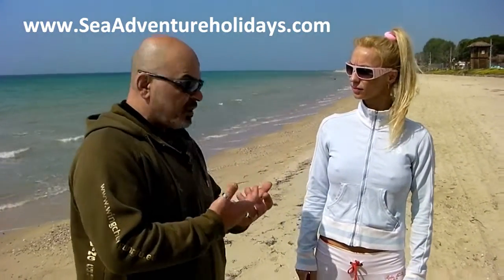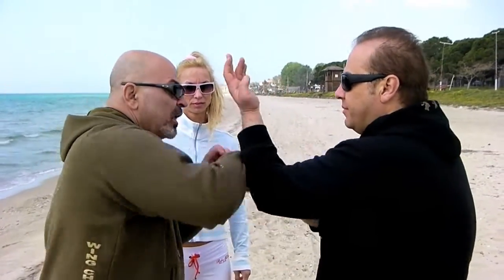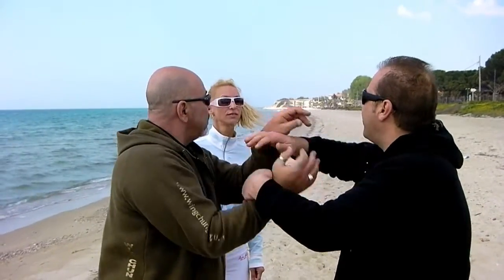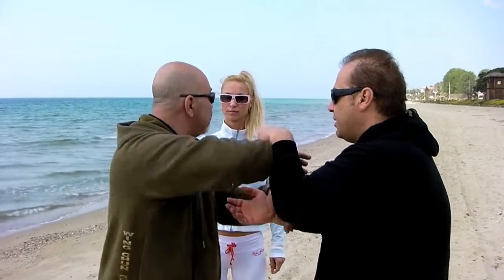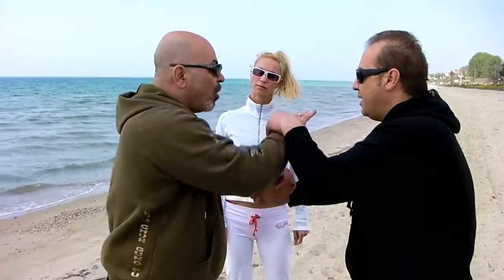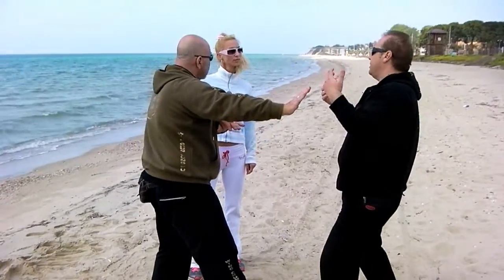Self defence - Contact Reflex, punches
Learn Self defence on your holiday in Greece